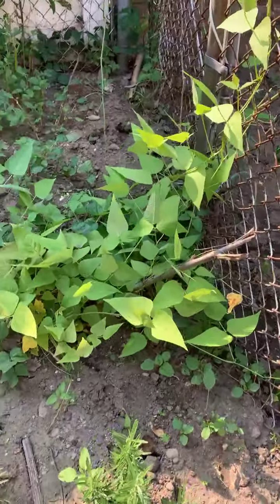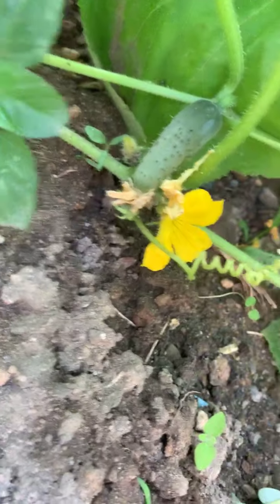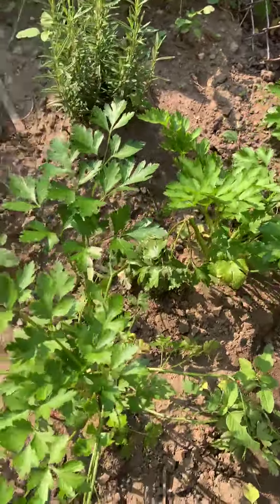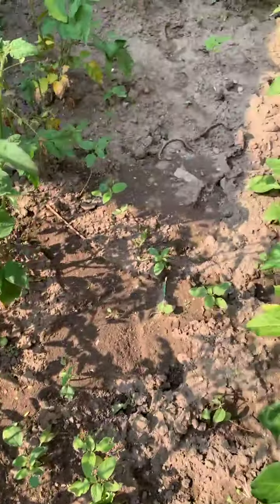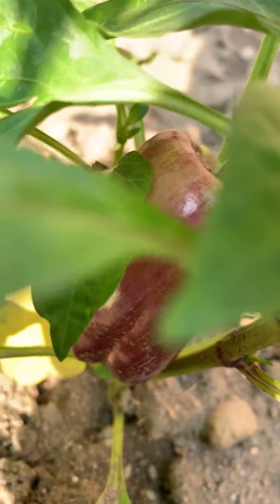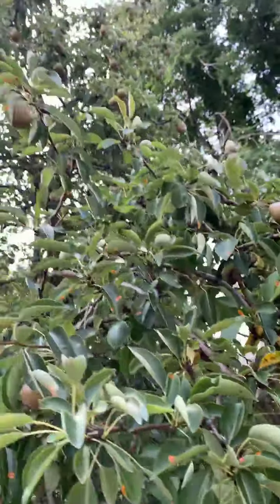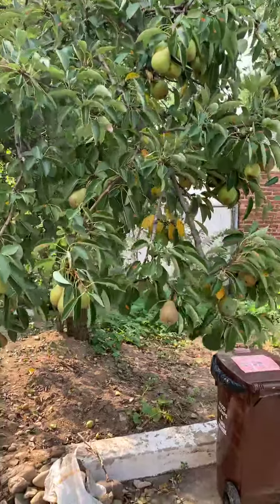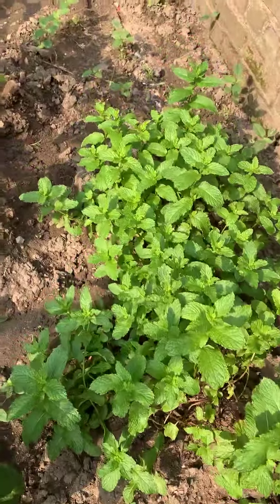Small Backyard Vegetable Garden Ideas Anyone Can Try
Looking to grow fresh, healthy vegetables but short on space? This video shares easy and practical tips to help you start your own small vegetable garden—whether you have a tiny balcony, backyard, or school garden! Learn how to grow peppers, cucumbers, peas, thyme, mint, and more, even in limited spaces.

Perfect for kids, families, and anyone new to gardening, these ideas will help you create a thriving garden with minimal effort. Watch now to discover simple tricks for watering, planting, and caring for your veggies!